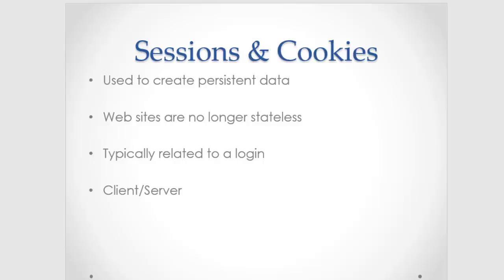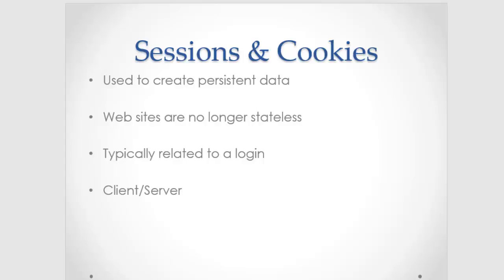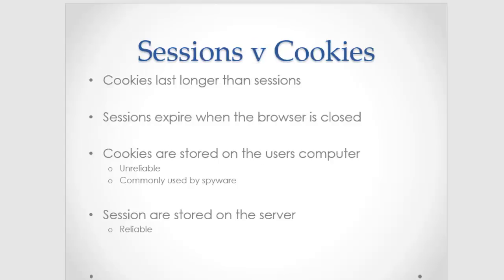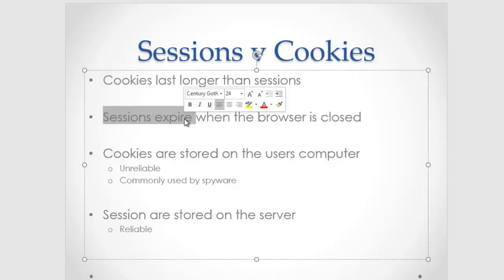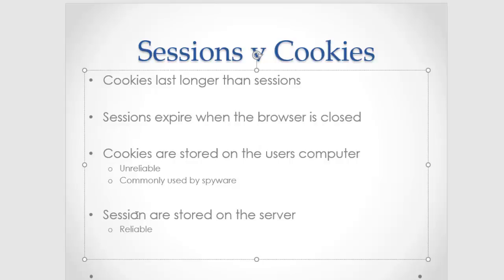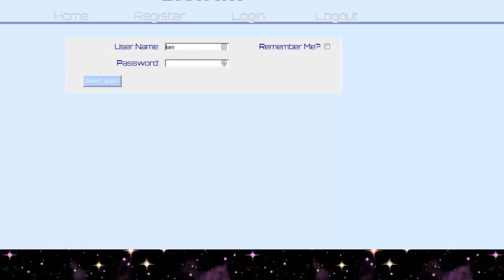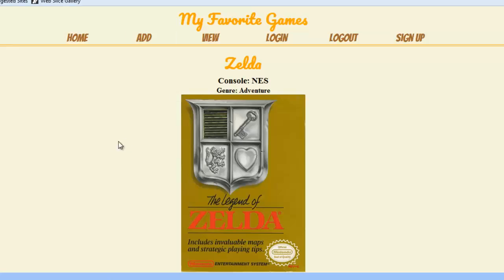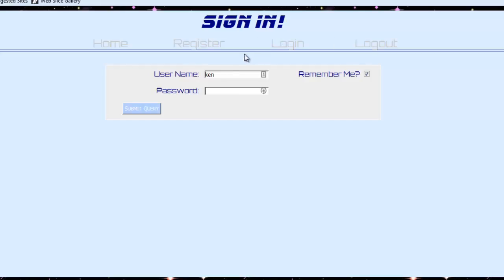Cookies vs Sessions in PHP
In this video I will compare and contrast sessions and cookies in PHP. I will also show a quick example of each.